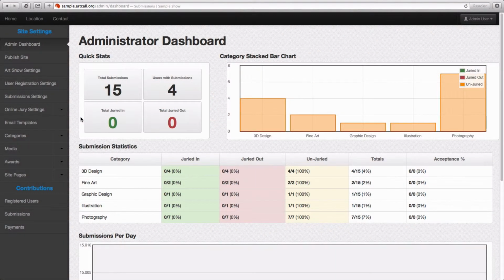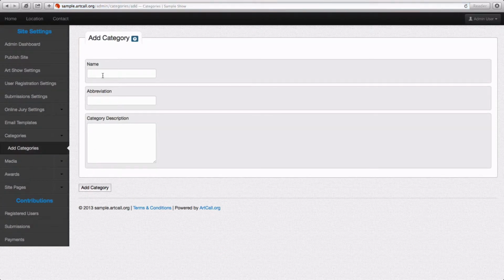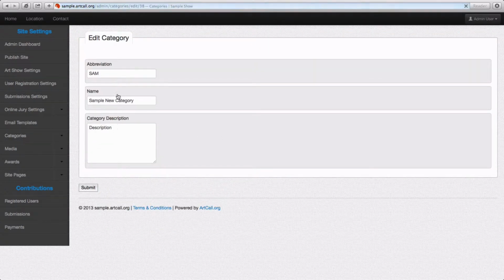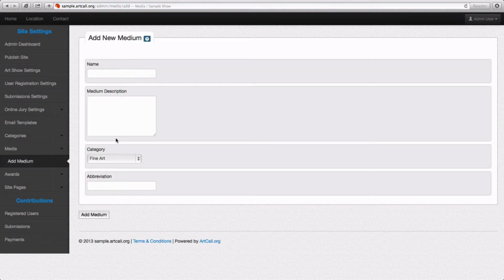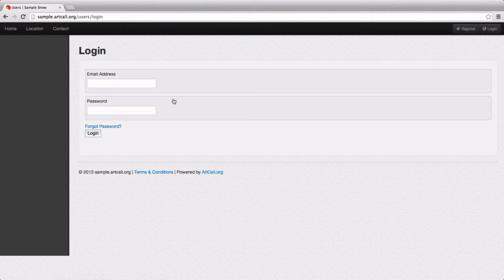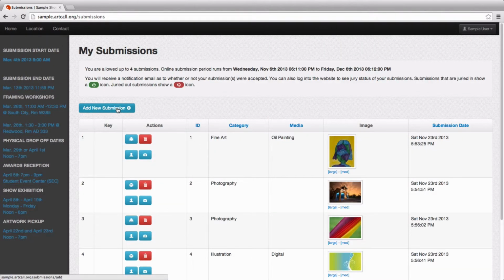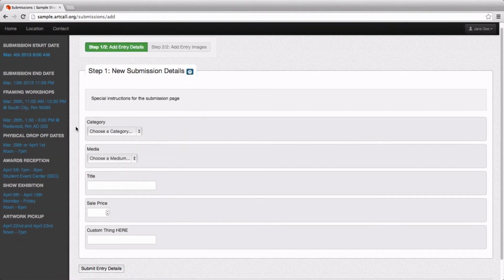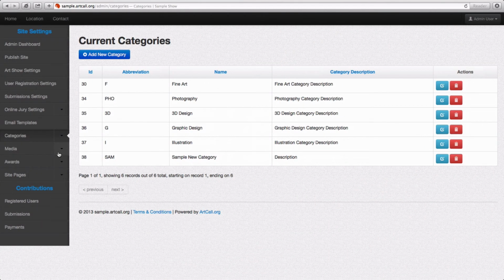Category-Medium-06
Instructional video tutorial for the categories section of your art call for entry hosted on ArtCall.org